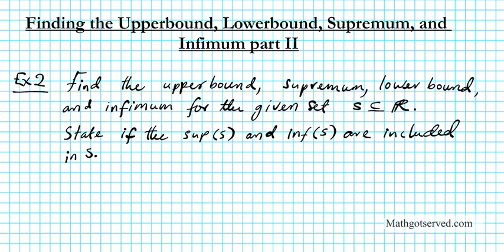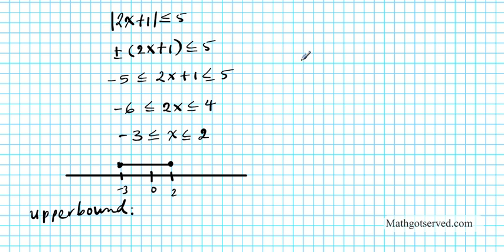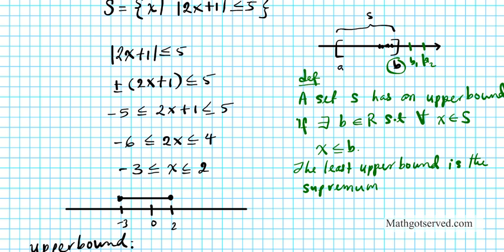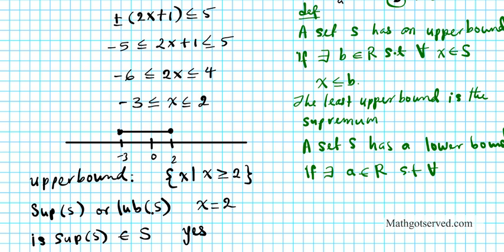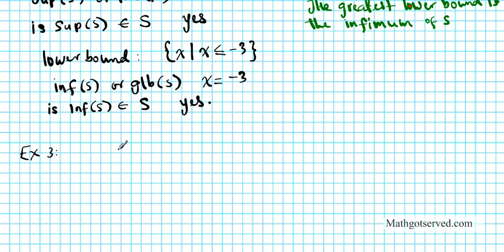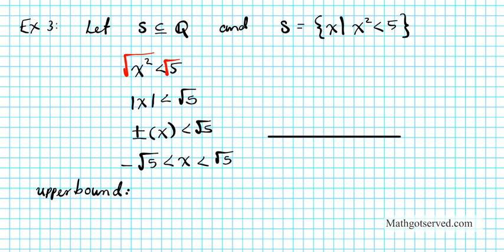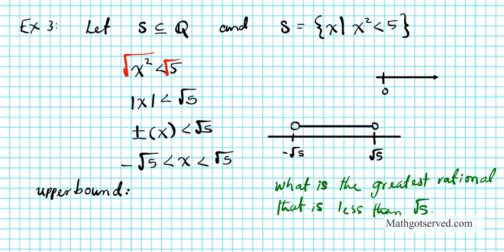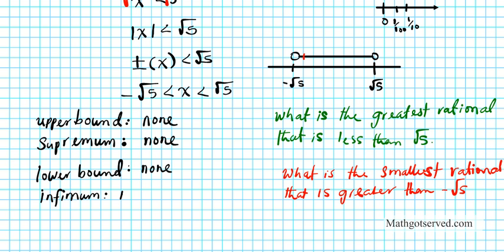supremum infimum part II